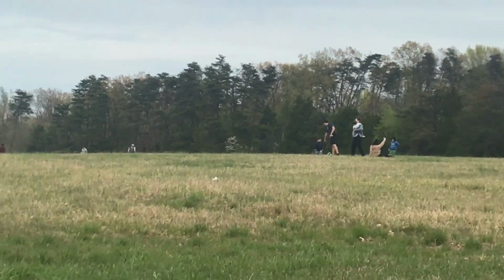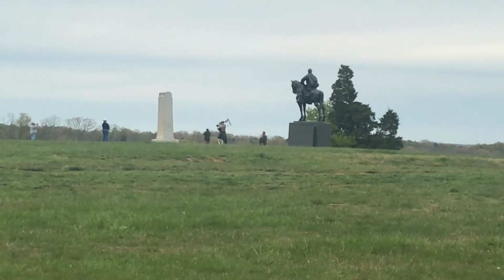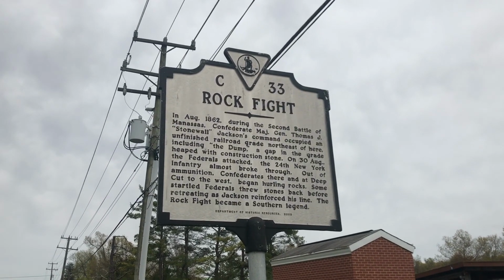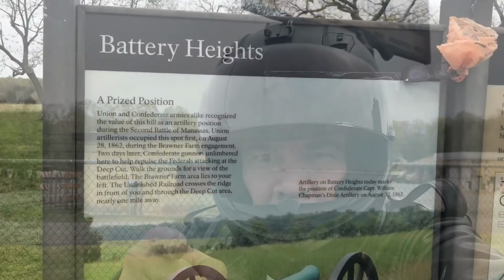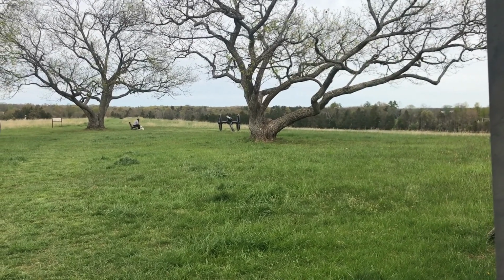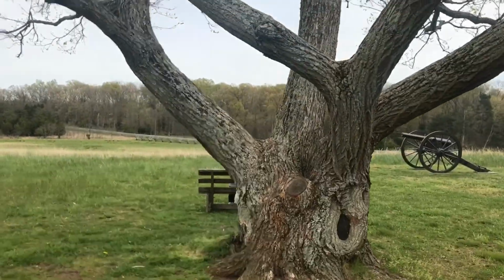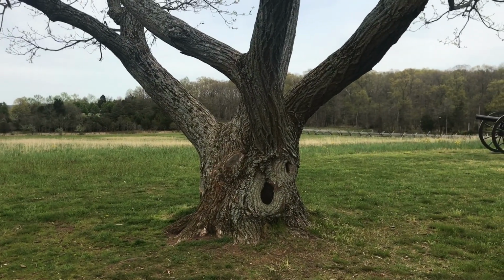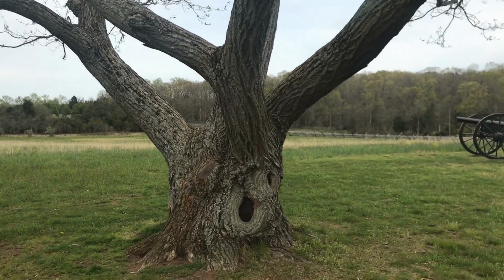Gainesville and Manassas 19 Apr 20